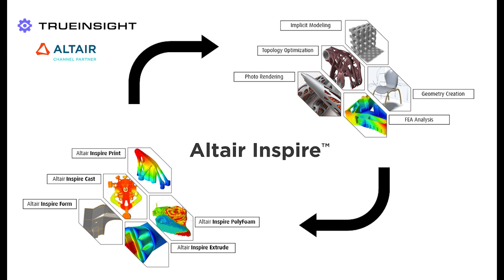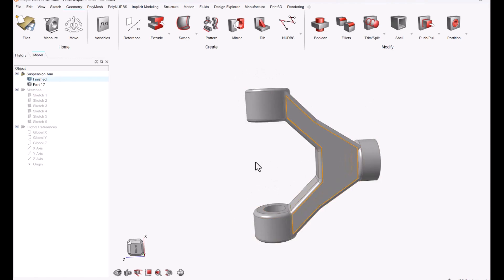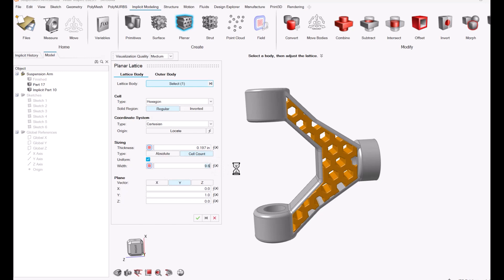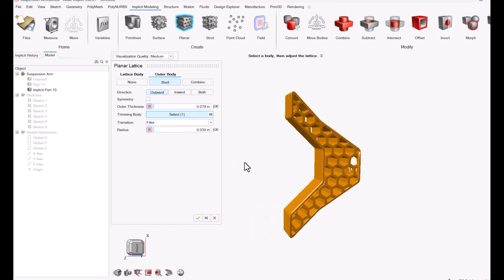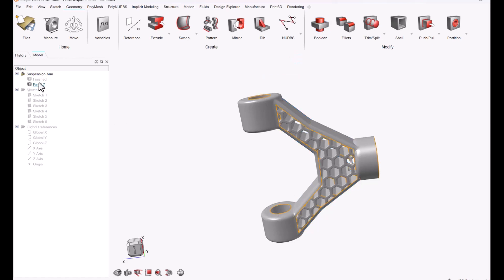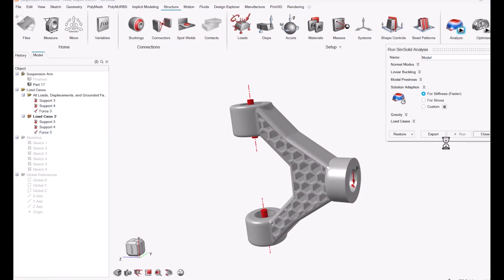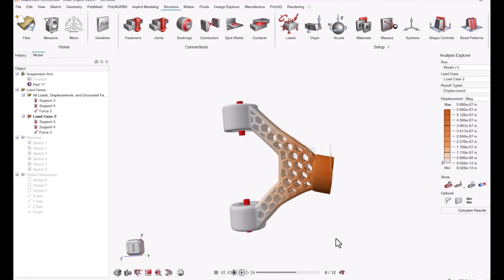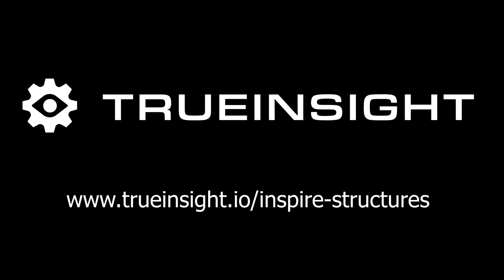Structural Analysis on Implicit Geometry in Altair Inspire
Altair Engineering recently introduced implicit modelling for lattice creation inside Altair Inspire.  This video walks you through how to set up and run a simulation on these lattice structures.